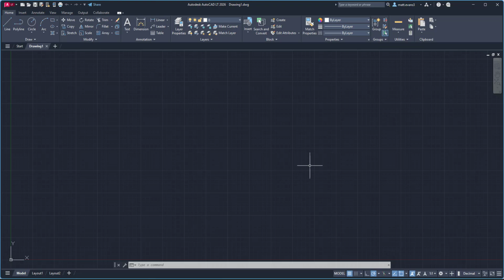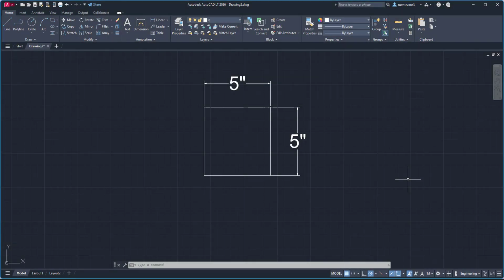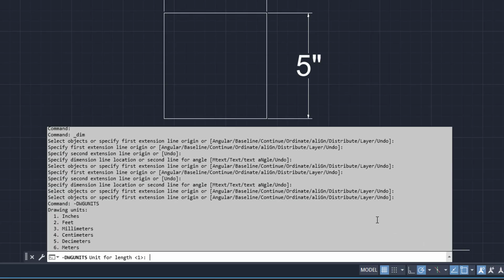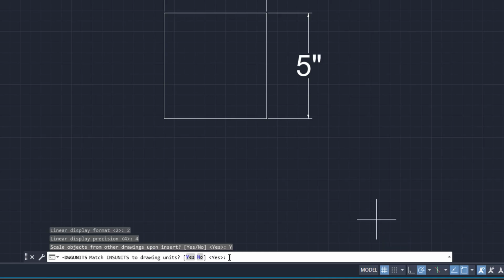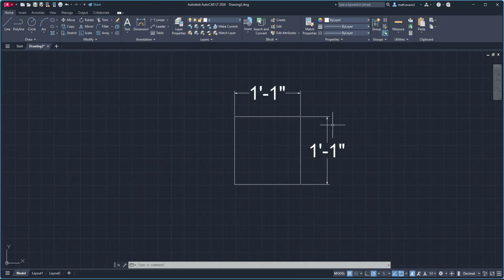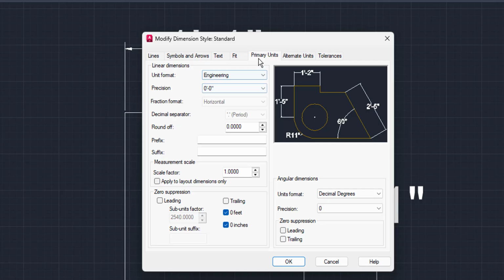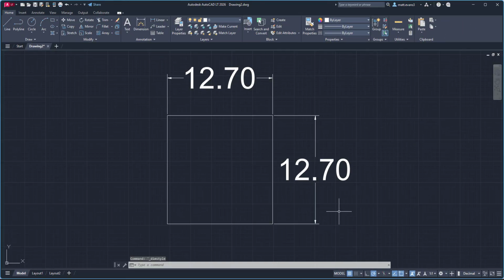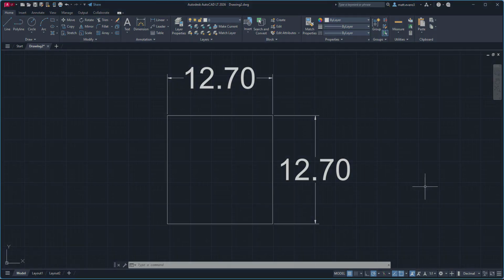Convert INCHES to CENTIMETERS in Existing Drawing - (AUTOCAD)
Hi All,

In todays video we are going to learn how to convert Inches to Centimeters in existing drawings. This is a simple and straight forward task if you know where to look. Also the audio is a bit robotic apologies in advance for this... As always, thank you for the support and enjoy the video!